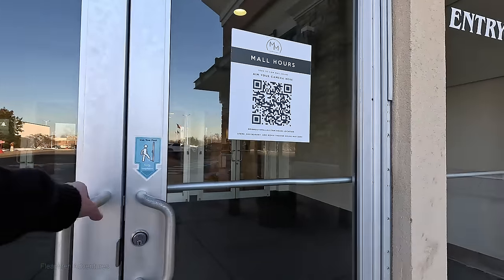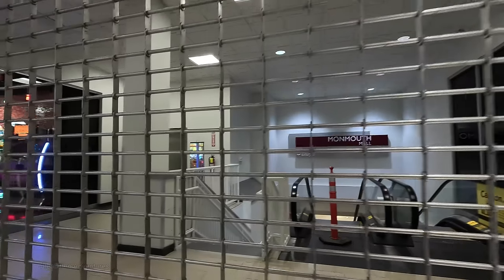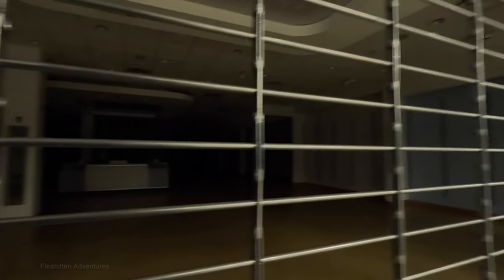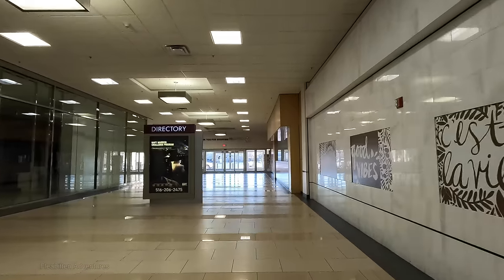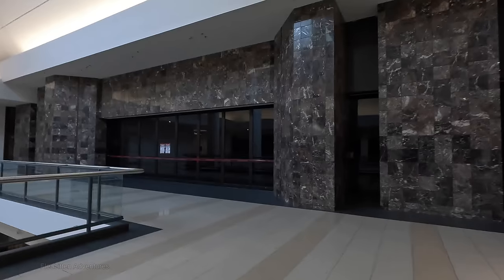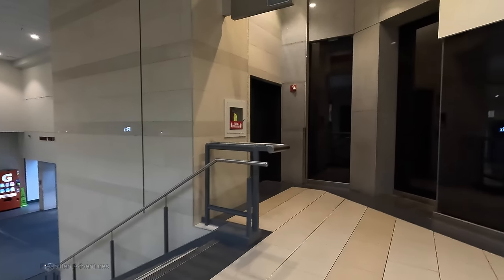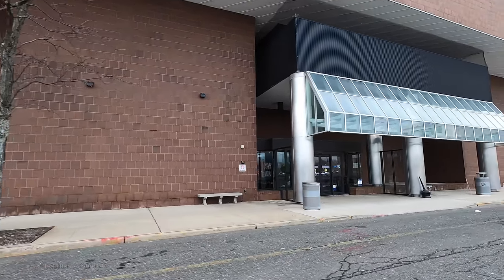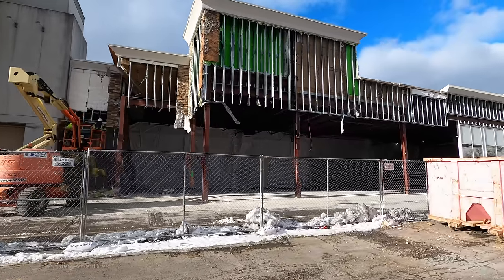Monmouth Mall: Demolition is Underway at One of the Deadest Malls I've Ever Seen! It's a Ghost Town!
Join me as I take a look at Monmouth Mall in Eatontown, New Jersey before it's completely demolished!